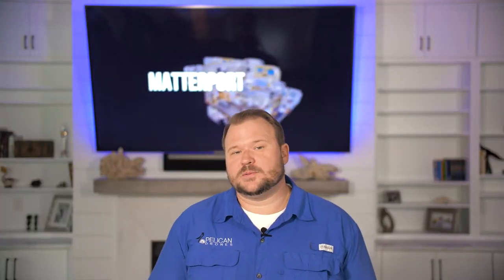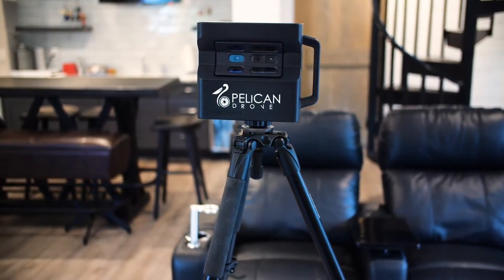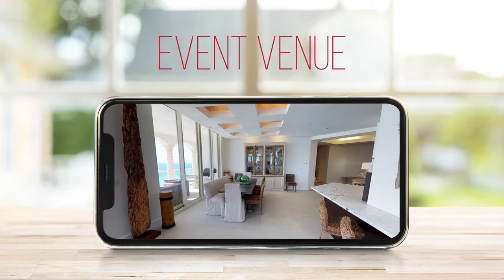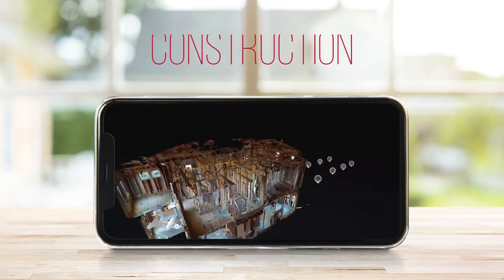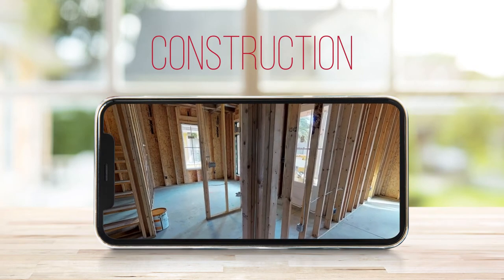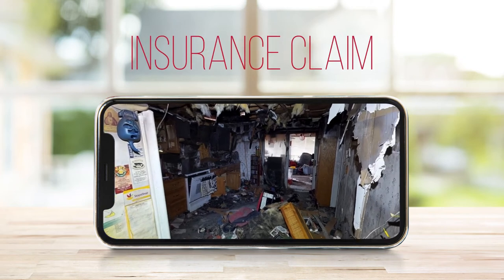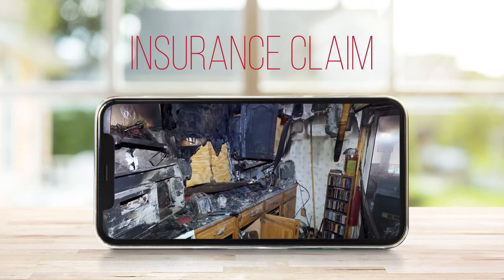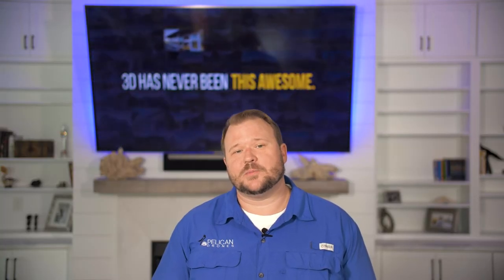Matterport - Pelican Drones